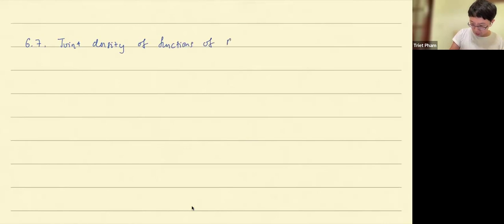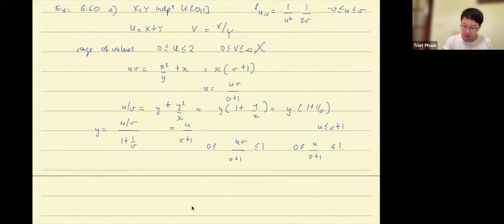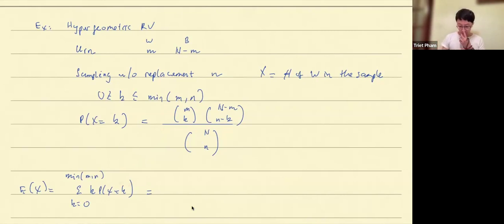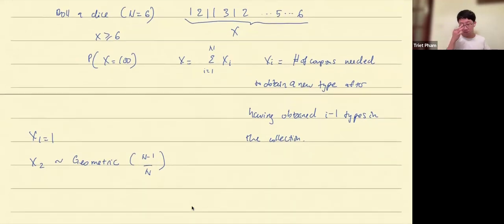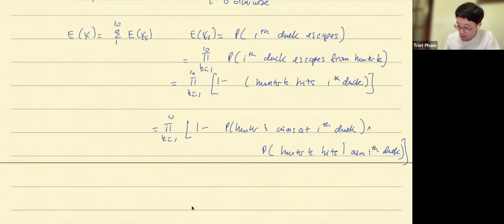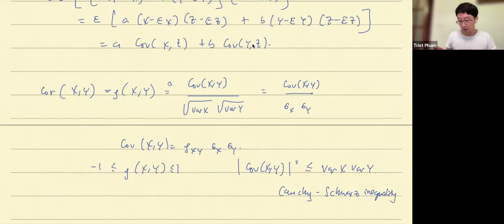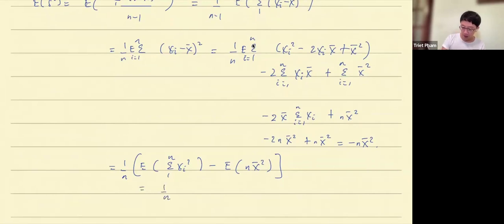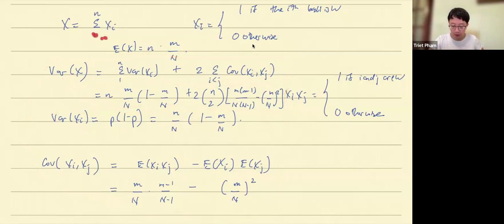Summer 2024 - Math 477 lecture 19